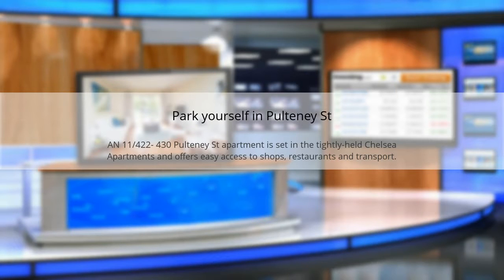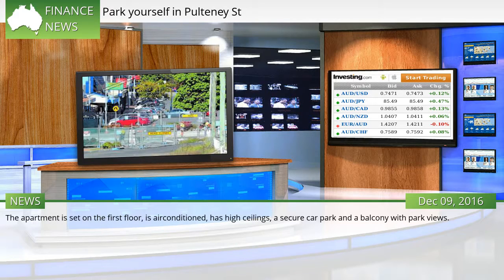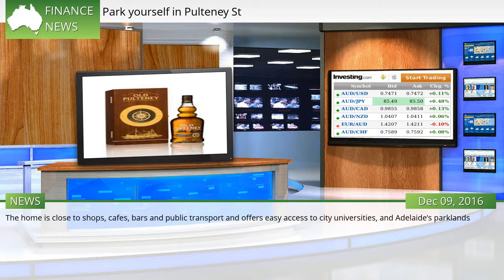Park yourself in Pulteney St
AN 11/422- 430 Pulteney St apartment is set in the tightly-held Chelsea Apartments and offers easy access to shops, restaurants and transport. The home has two spacious bedrooms and a study, which could be converted to a bedroom if desired. The master suite has a built-in robe, and the home also has a large open-plan dining and lounge room.  #484